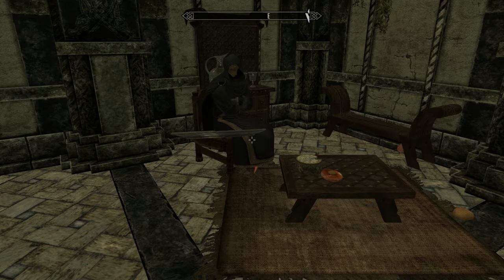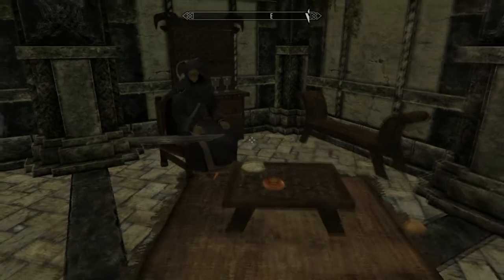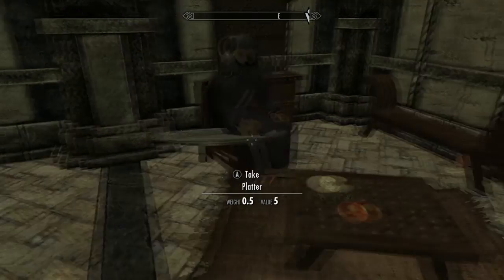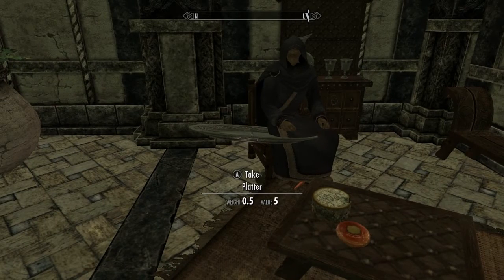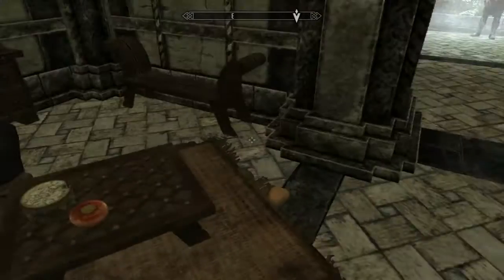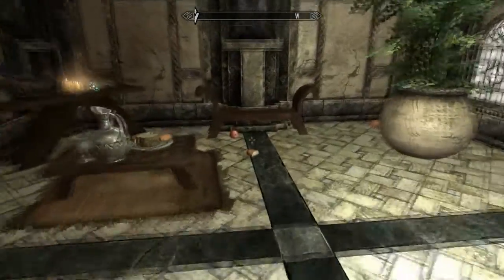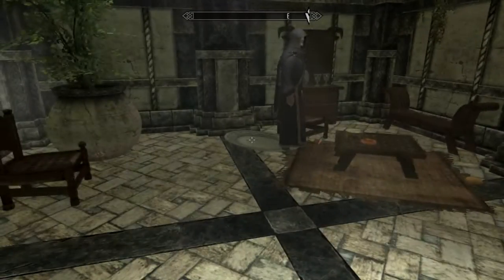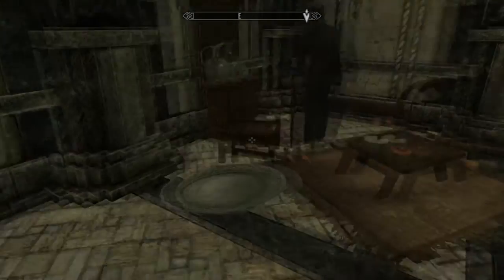Danny Finds a Glitch: A Plationomy?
Hey guys, was playing Skyrim and I found this guy with a plate in his side.